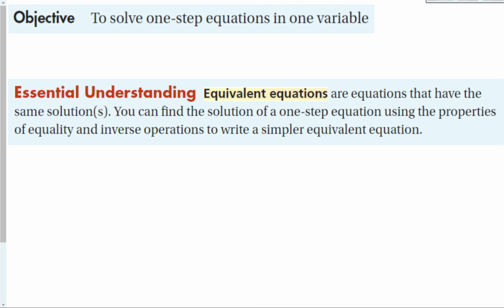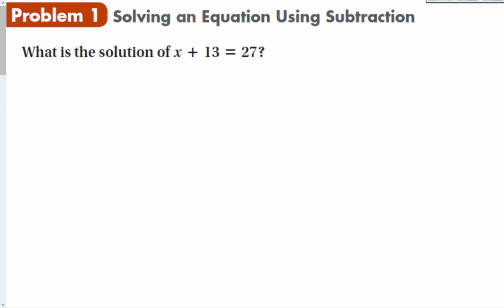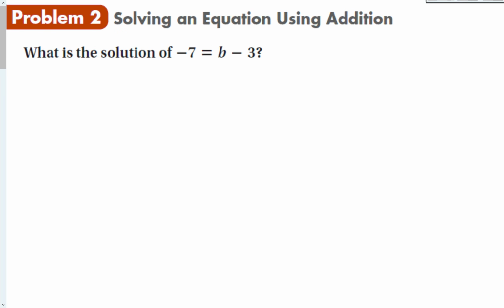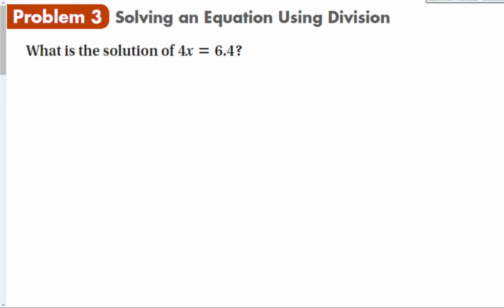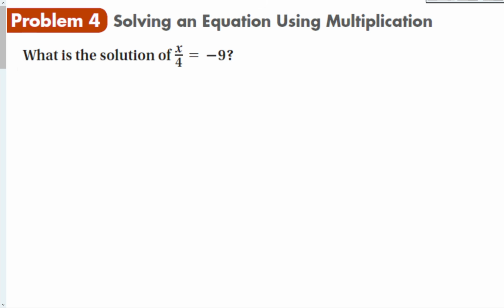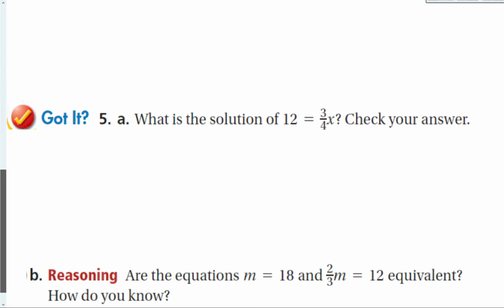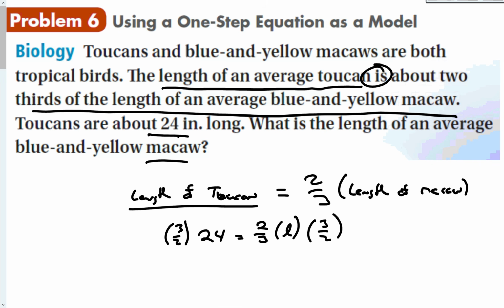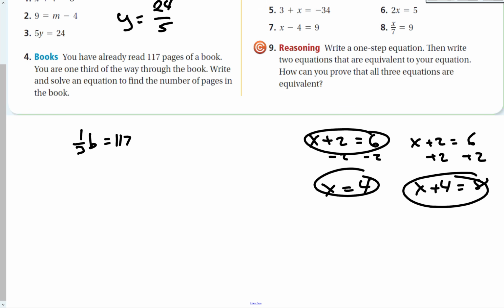2-1 Solving One Step Equations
Gongora's Algebra 1 Class Section 2-1 solving one step equations